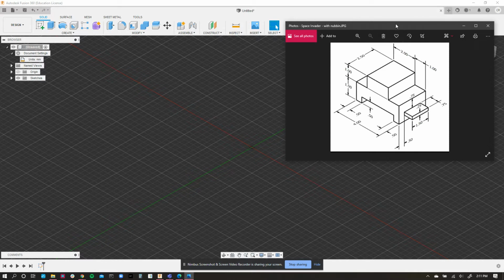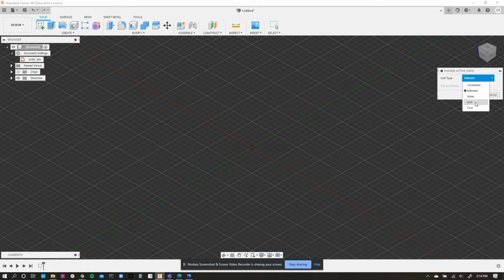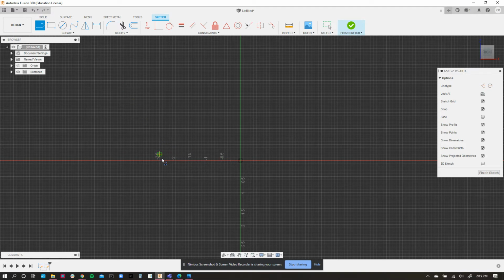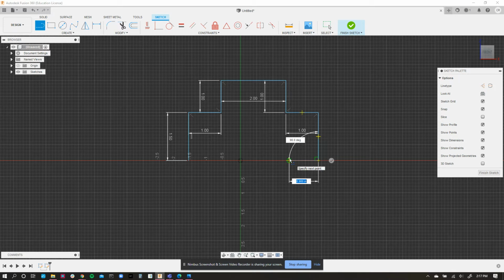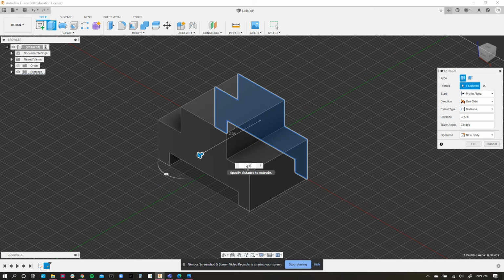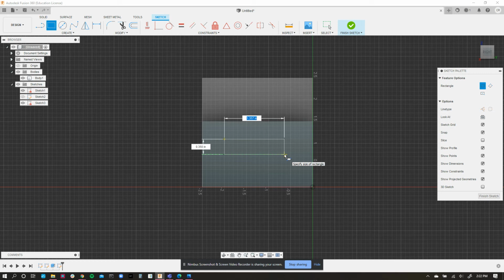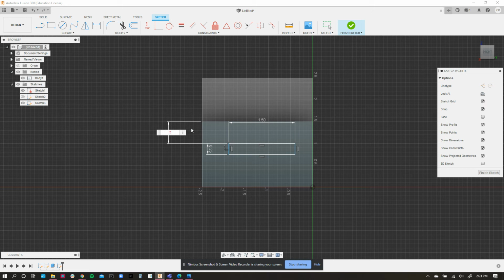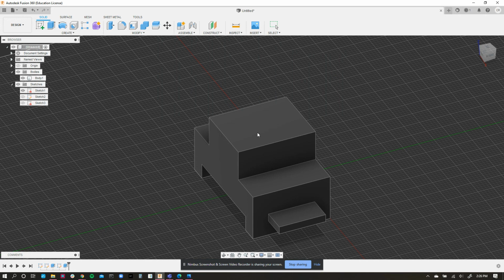Fusion360 First Part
Directions on how to create your first widget in Fusion360